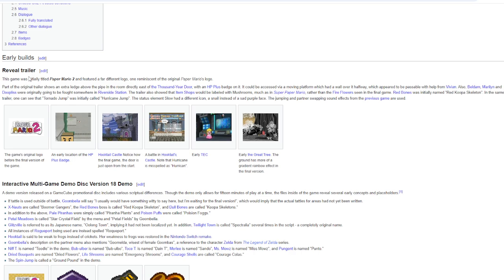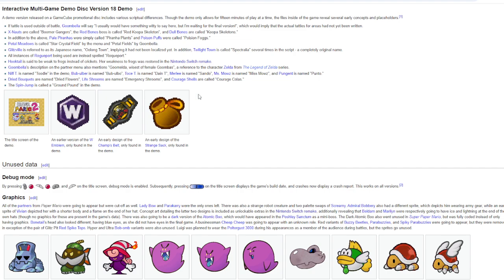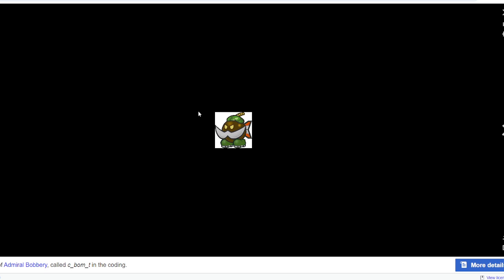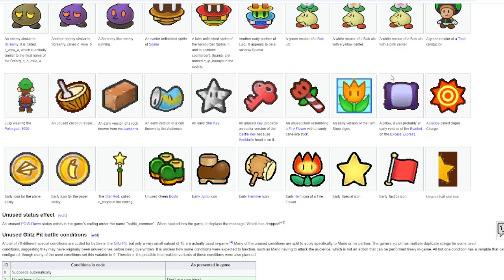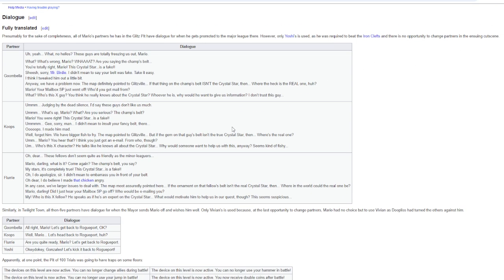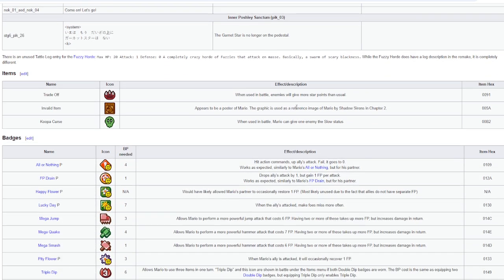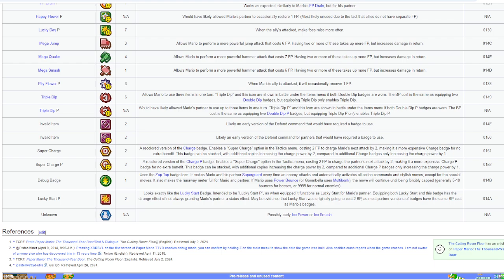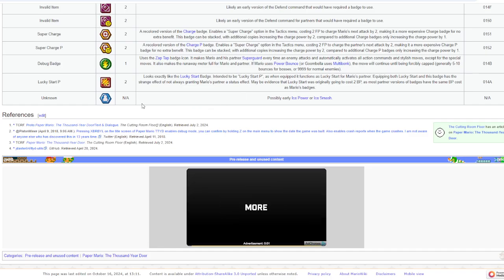Paper Mario: The Thousand Year Door(GameCube) Unused Content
Here is the unused content in Paper Mario: The Thousand Year Door(GameCube Original).

QOTD: Is there any of this content that you wish made it into the final game and if so, which one do you wish got in?